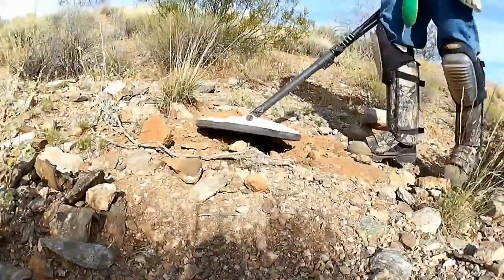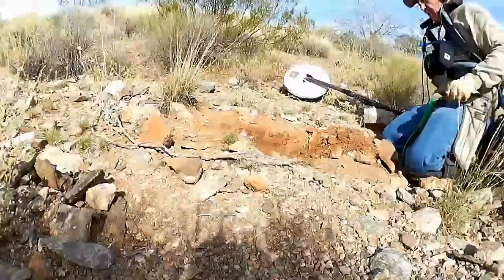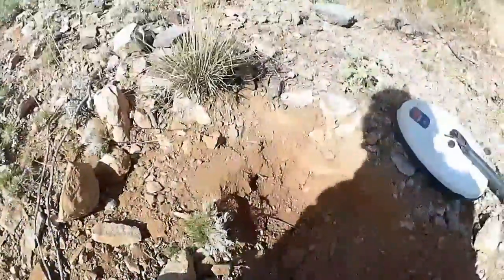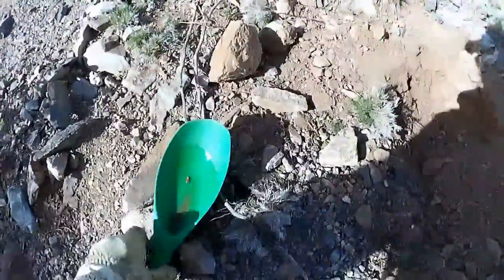Finding Gold With Doc and Minelab's GPZ7000 May 27, 2015 1 of 6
May 27, 2015 Nugget 1 of 6.  Little Virgin Gulley that I discovered the last time I was out on May 20th.  Ran the gully real fast on the 20th just to see if it had anything in it.  I got 1 on the 20th, so I knew it had potential.  Went back on the 27th and spent the entire day working it.  It coughed up 6 more nuggets.  Not bad for 1 gully.  It did have a lot of very small trash.  I was digging about 10 to 15 shallow trash targets to get 1 piece of gold.  Thank goodness for the large super magnet I have on my pick.